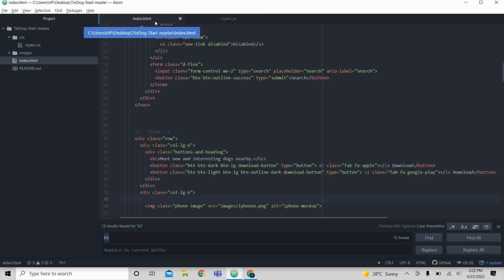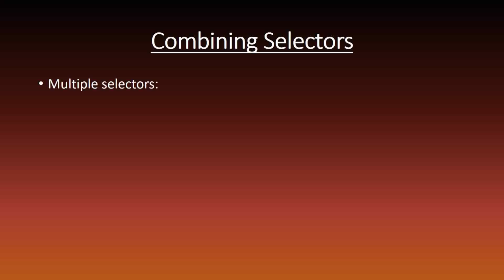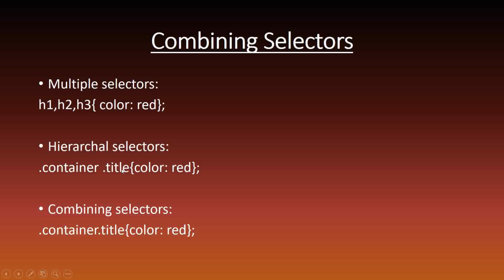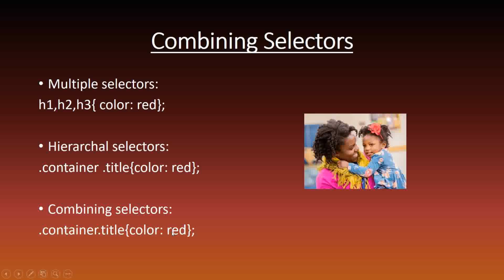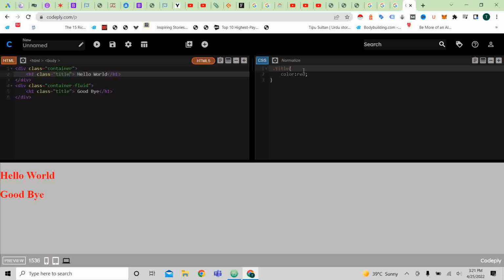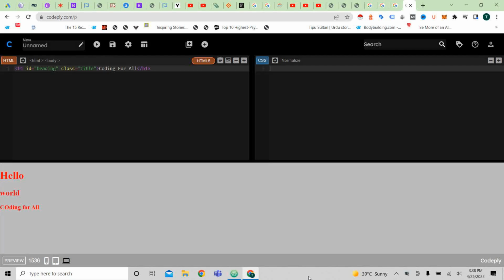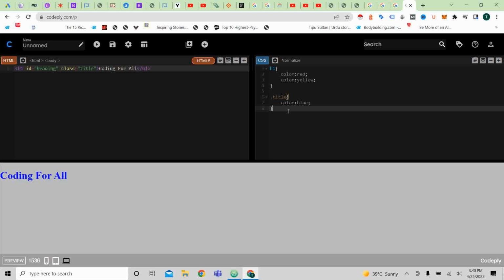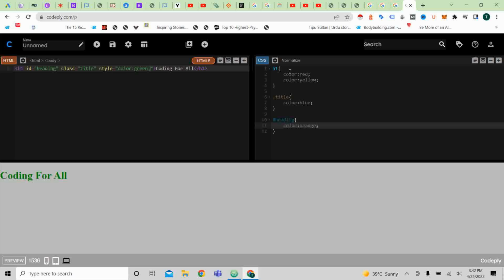How to Refactor Site & CSS Advanced Secrets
Chapters of video:
Intro- 00:20
Refactor of the site- 00:40
Benefits of refactors- 01:20
Refactoring our site- 04:00
Challenge for you- 05:25
Combining selectors- 05:50
Applying selectors- 08:45
Selecting priority- 12:45
Important note for coding- 16:00
Conclusion- 16:40

This is a complete web development Bootcamp 2022. In this video, you will learn how to refactor the site and some advanced CSS concepts like selecting priority and combining selectors and their application.

The packages used in the atom that are recommended are as follows:
1. atom-ternjs
2. autoclose-html-plus
3. emmet
4. ssslint
5. pigments
6. language-ejs
7. atom-beautify